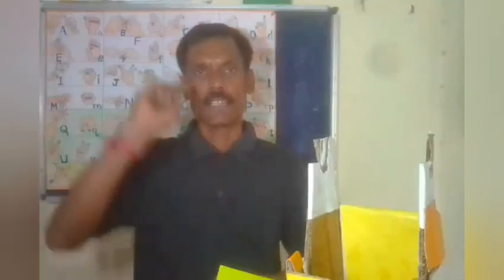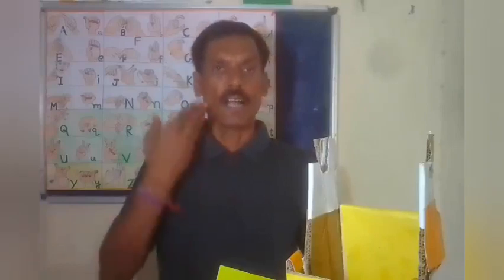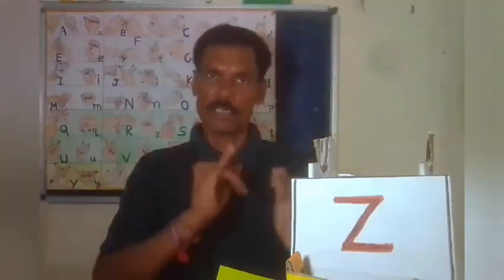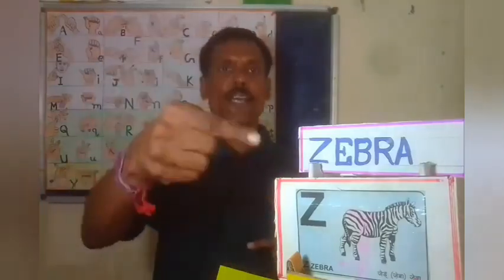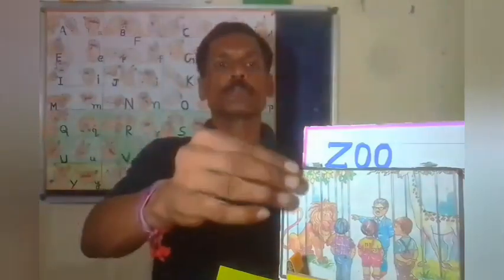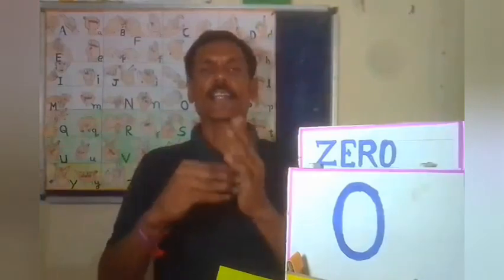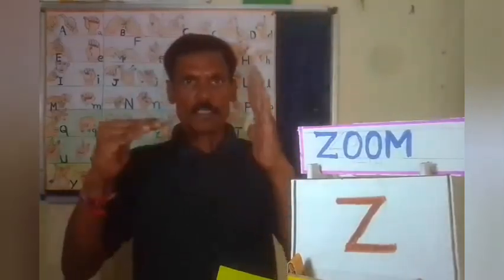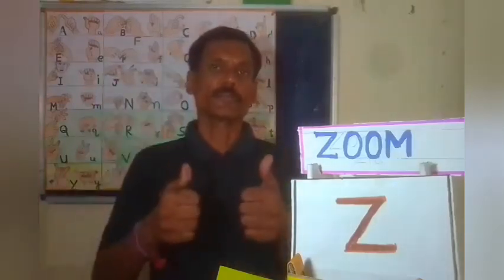Words start with Z | Learn six words start with Z in Indian sign language | Inclusive sign talk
IEP based inclusive lesson plan for children with special needs and normally abled children to improve language skill.
Z letter words
words start with Z
words starting with Z
Z words
words that start with Z
words starting with letter Z
inclusive sign language
inclusive sign talk
Z letter words by inclusive sign talk
six words that start with letter Z
Z words inclusive language
Z से शुरू होने वाले शब्द सांकेतिक भाषा
Z se shuru hone wale shabd
sanketik bhasha